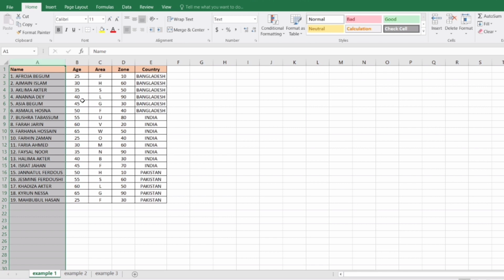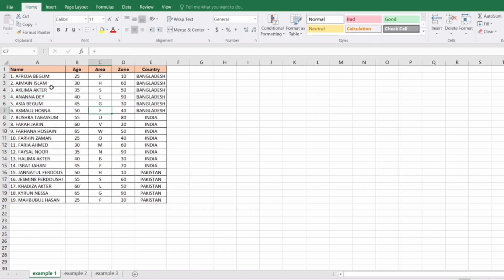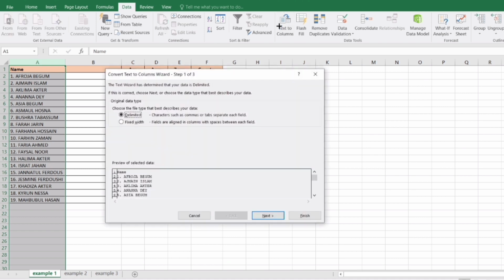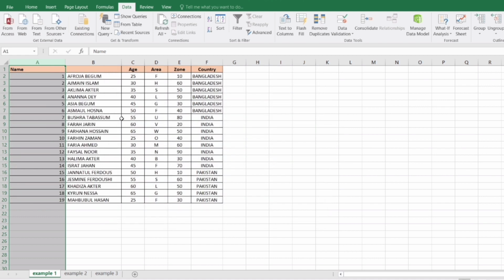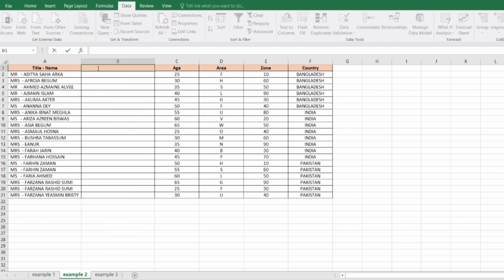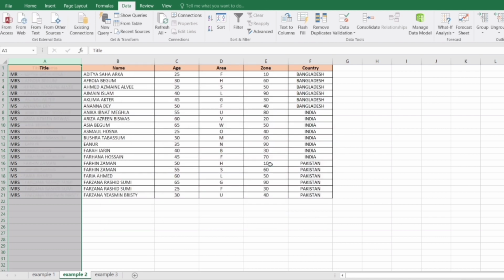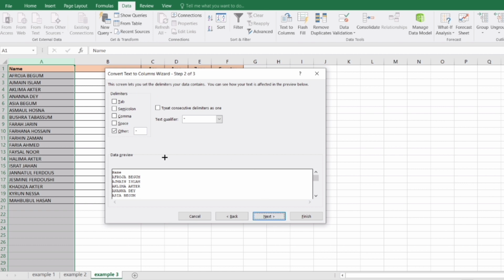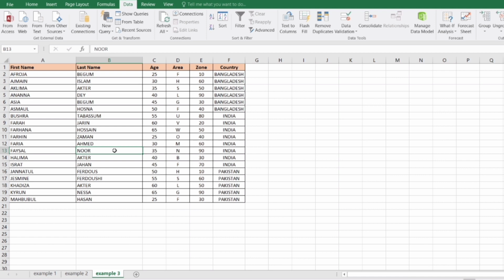Use of Text to Column; How to separate data from one column to many columns; Excel Tutorial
Hello my dear audience. Today we will learn, how to break. or split one columns data into several columns. We can do this in many ways. Today we will show you. How to do this using, text to column option.
I have prepared 3 demo to explain. How this text to column option works?
Lets get into the first example, here if you notice. The first column. That means the name column. There is a serial number in front of each names. Now. If we want to separate the serial numbers and the names in 2 different columns. How would you do that? Look there is a common pattern for all the numbers. That is, there is a dot. After each numbers. We will use this common pattern to separate the numbers and names. Before start we need to do one thing. As the column A will be separate into 2 columns. So the serial numbers will remain in column A. and the names will shift into column B. so we have to make sure that column B is empty before we are implementing the separation process. So we are inserting a blank column so that the separation process do not hamper any other existing data.
First select the column that you want to split. In this scenario its column A. Then go to data from menu bar. Then here you will find text to column option. Click on that. Then choose the file type as – Delimited. We are choosing delimited because it is easy to split any data by any special characters. Such as full stop, comma, slash, or space. Or anything that’s available in your data. Then click on next. Now we need to mention that common character by which we are going to separate numbers and names. So we are selecting others and then mentioning the common character dot here. And see here is a preview box. Where we can see the numbers and names are going to separate. Then click on next. Then click on finish. You are done. Your data is now on 2 separate columns.
Now move forward to the second example. In this example in column A. you can see there is gender and name. both are in same column. And if we want to separate them in 2 single column then we can do this in similar way like before.
We are inserting a new column, otherwise the existing data in column B will be replaced by names. First select the column that you want to split. In this scenario its column A. Then go to data from menu bar. Then here you will find text to column option. Click on that. Then choose the file type as – Delimited.
Then click on next. Now we need to mention that common character by which we are going to separate numbers and names. So we are selecting others and then mentioning the common character hyphen here. And see here is a preview box. Where we can see the numbers and names are going to separate. Then click on next. Then click on finish. You are done. Your data is now on 2 separate columns.

Now the last example, here in column A you can see the names. Now may be you are thinking, that there are only names. So what we are going to separate? Well. Sometimes we need first name and last name separately. We will do that here.
So once again we are inserting a new column. First select the column that you want to split. In this scenario its column A. Then go to data from menu bar. Then here you will find text to column option. Click on that. Then choose the file type as – Delimited.
Then click on next. Now we need to mention that common character by which we are going to separate numbers and names. Now you may be thinking there is no special character so we cannot separate first and last name. well. We will do this by space in this situation. So we are selecting space here. Then click on next. See we have successfully separated the first name and last name.
I hope now you can use text to column option to extract your required data or to split your data or to break down your data. Just remember one thing, first analyze your data. And think how can you do this. I have just shown you 3 example. But now you can use this tool in many situations.
If you think this tutorial helped you. And comment if you have any question. And see other excel tricks of my channel.